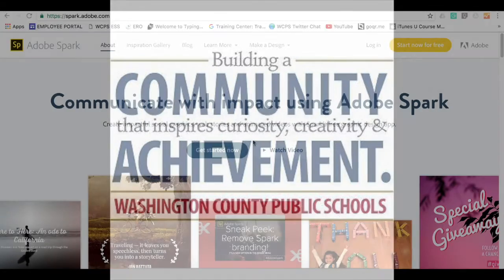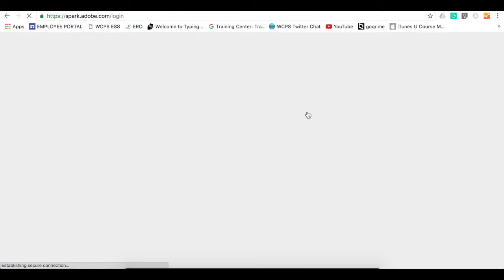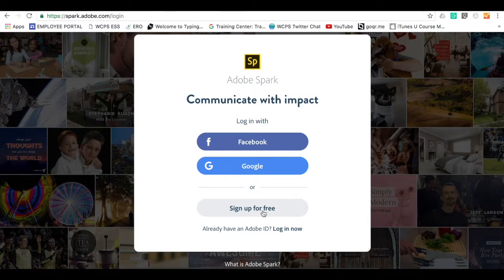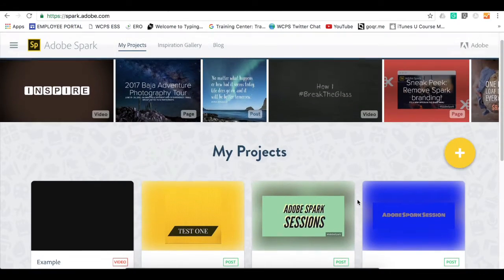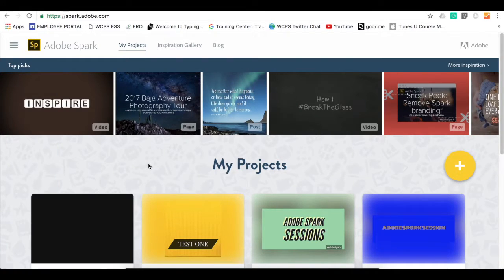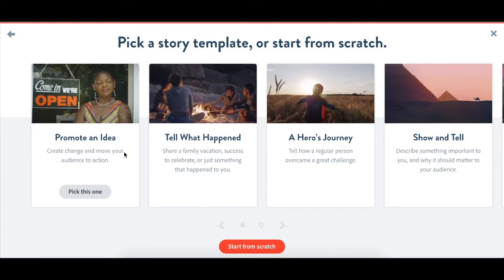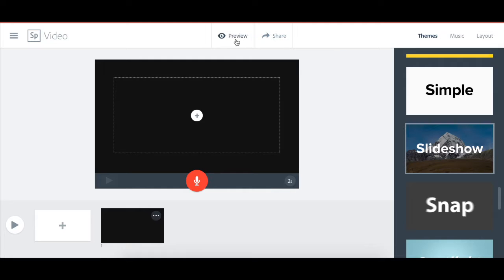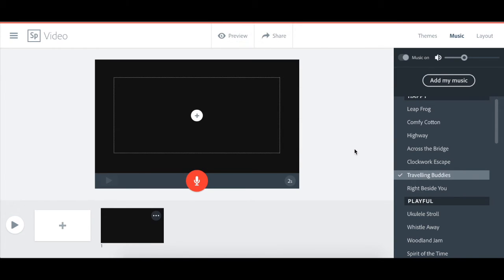Adobe Spark Video Mac Pt. 1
Adobe Spark Video Mac Part 1
If you already have an Adobe account, jump to minute 3:20 in the video.